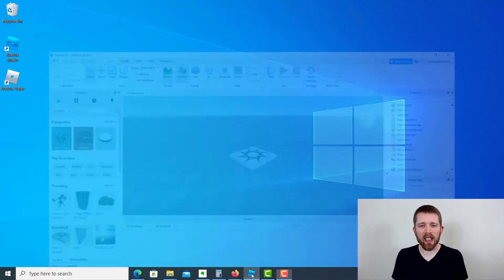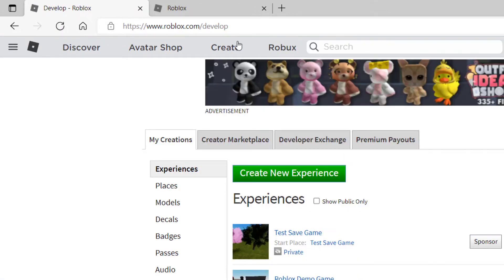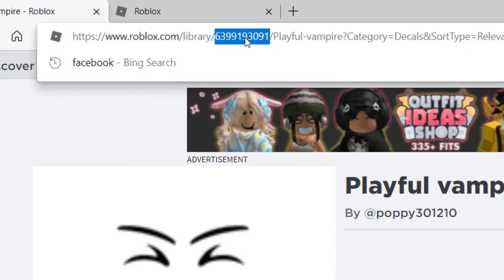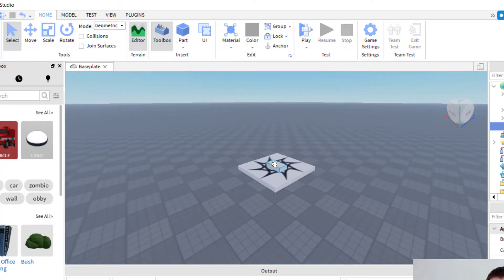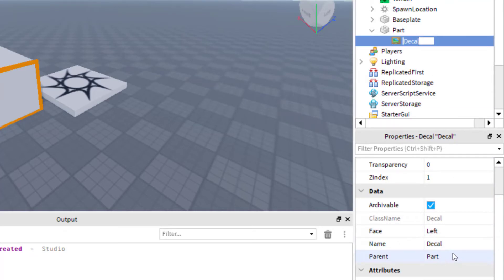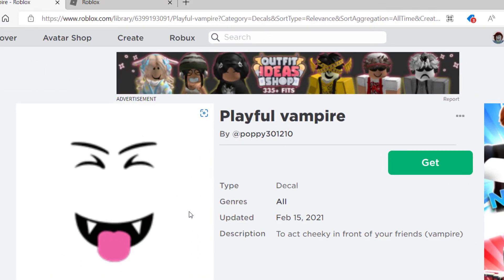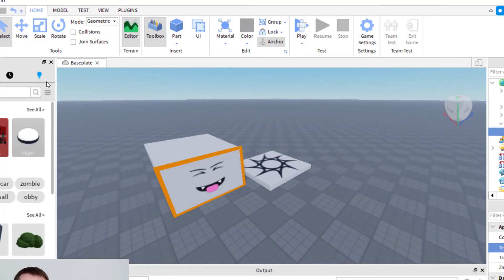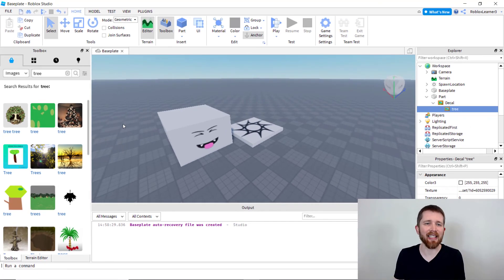Roblox Studio How to Get Image IDs, Find DECAL ASSET ID Numbers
Roblox Studio how to get image ids tutorial.  Learn how to find decal asset id numbers in Roblox.

Roblox Studio is the building and scripting tool of Roblox and is free to use.  It provides you with the tools needed to create games that you can play.  All aspiring game developers can use the Roblox Studio and I love showing you how you can create your own games.  I hope you enjoyed this tutorial on how to get image ids in Roblox Studio.

Best,